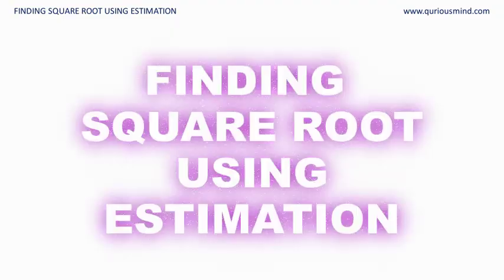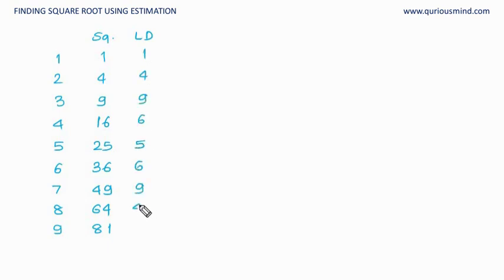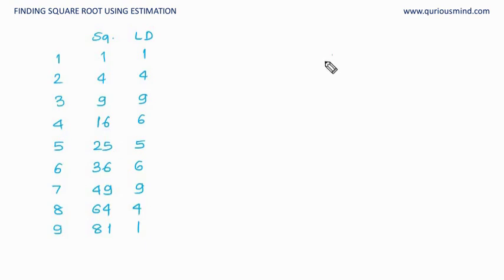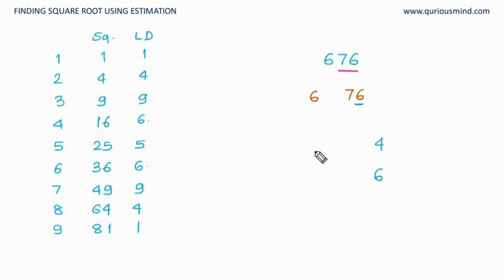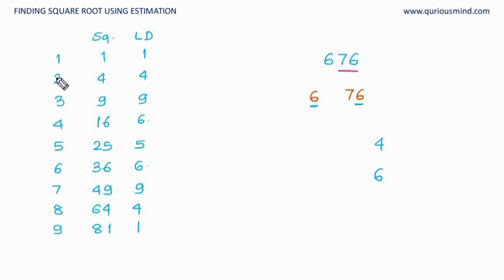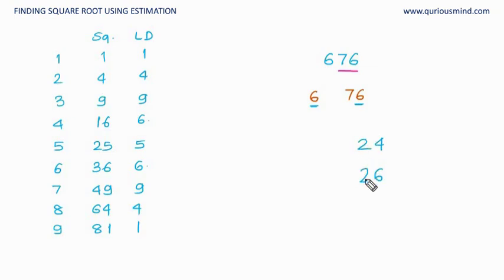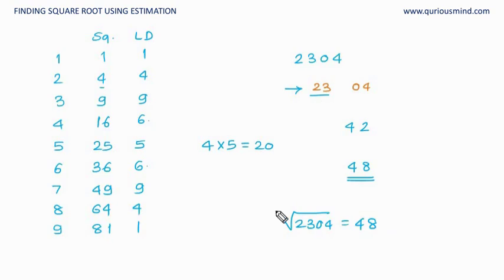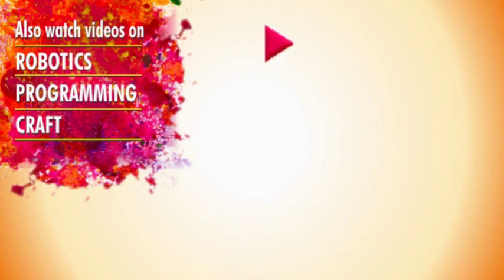Square and Square Roots - Finding Square Root 4 (Estimation)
In this video we will understand how to find Square root of a perfect square using a simple yet very effective method . Once you practice this for 5-6 time you will find that you can use this method in Pythagoras theorem related and many other sums.